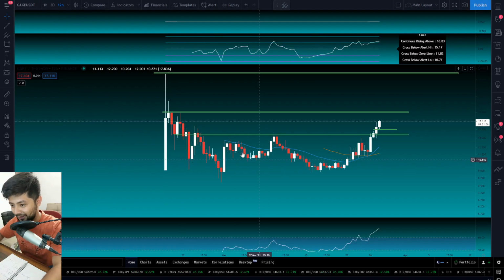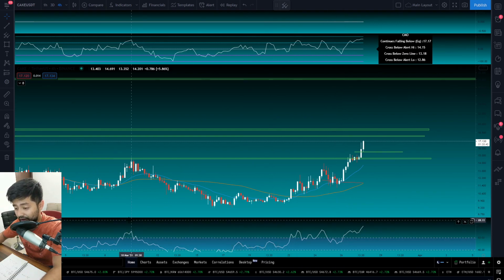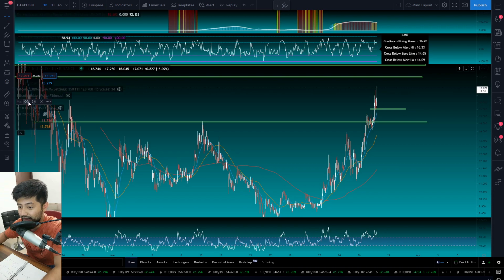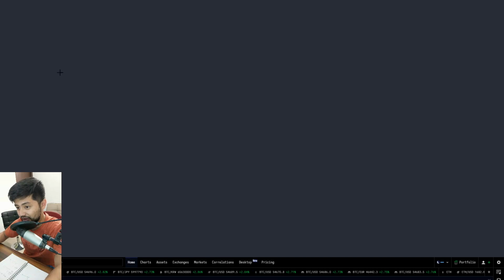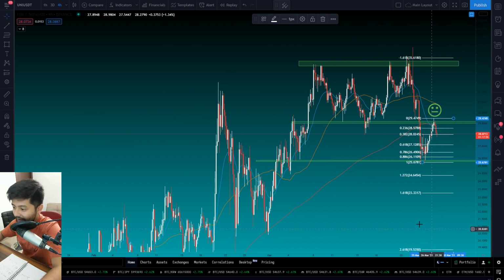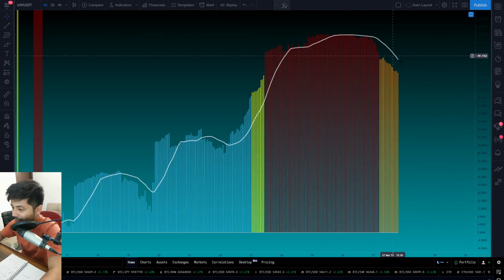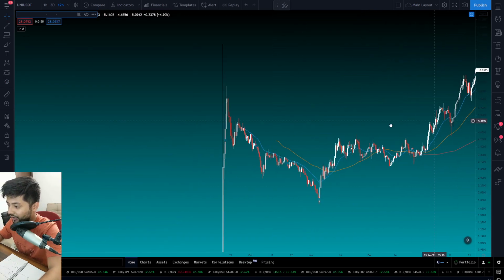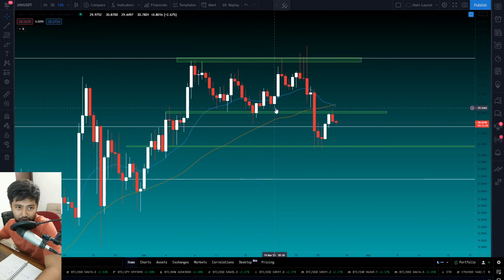Buying CAKE instead of UNI! || UNISWAP Hodlers Exit into PANKCAKE Swap! || Free Money!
Lots of people are headed for Pankcake Swap instead of uniswap!
The price action kind of agrees with this!
Let's find out the key areas of interest on CAKE/USDT and UNI/USDT!
BTC : 3LYETLfbyXun63BJWAUQoAsuX5n27KLTtn
ETH : 0x568aB5134eDC1C4E3be0c21Ea93e5d1D9C053A36
USDT(TRC20) : TChzHmpsqwmwzioQnY6TMyXJ8EpMxKKm79

Profits = Yours
Losses = Yours